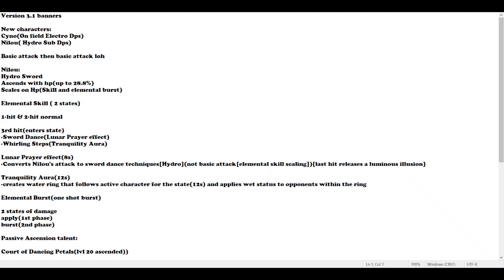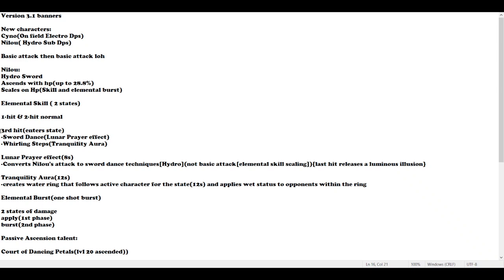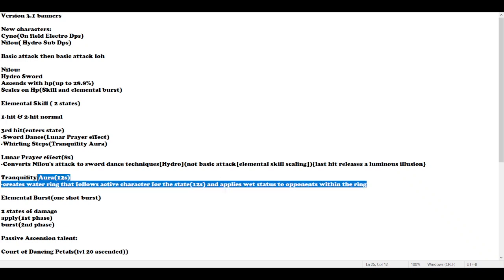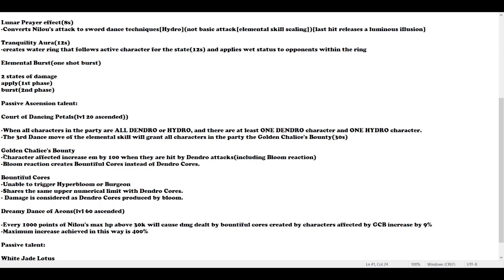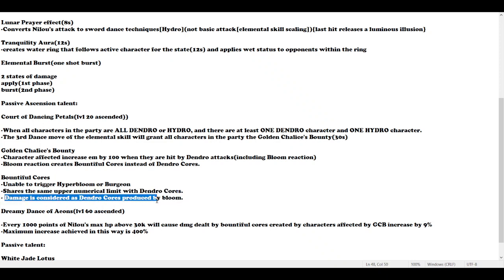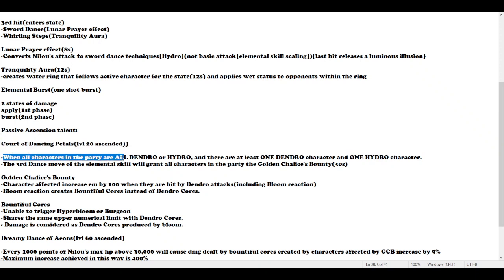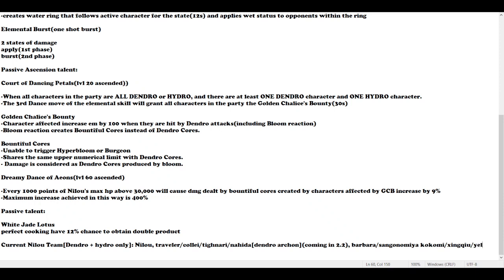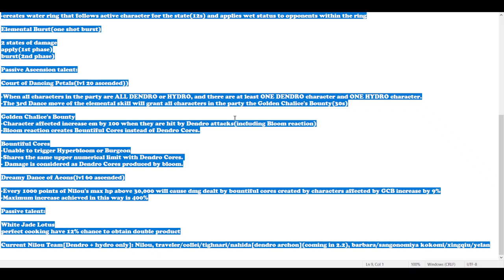[Genshin Impact] Nilou Analysis + Theory crafting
It might be A BIT BORING but might be worth?